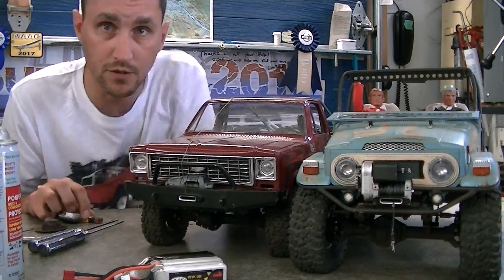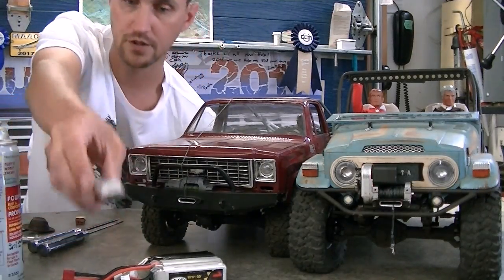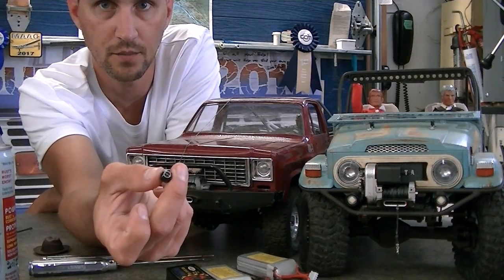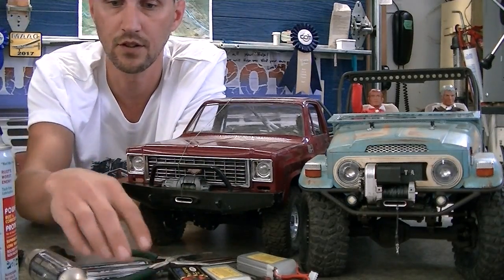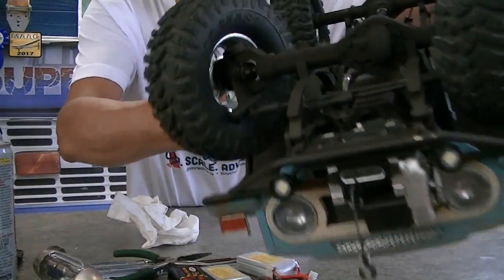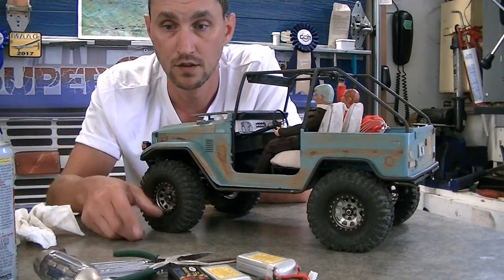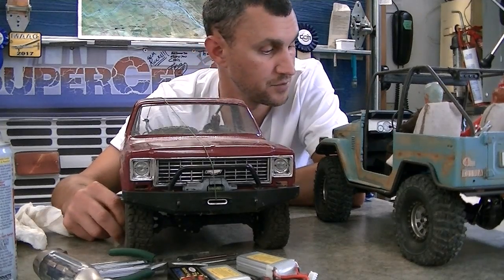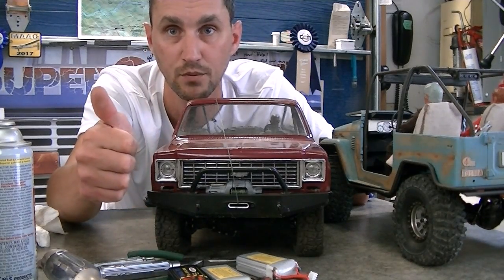Getting Ready for TinyTrucks COMP at ECSC2017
Time to check over the COMP trucks in preparation for East Coast Scale Challenge 2017 presented by RC4wd at Rose Point Park in August.